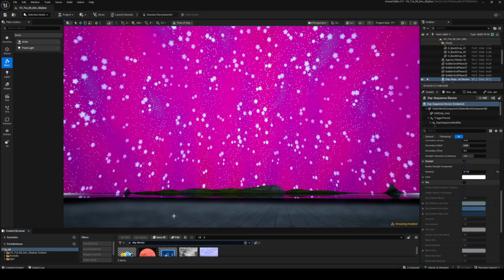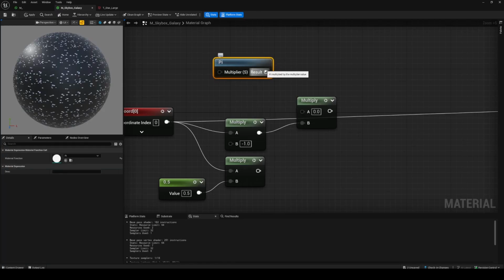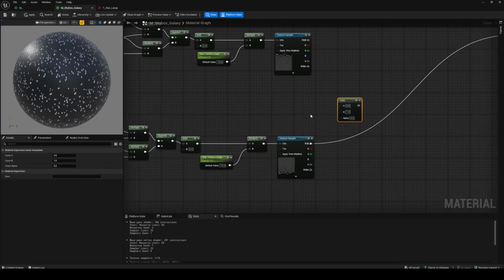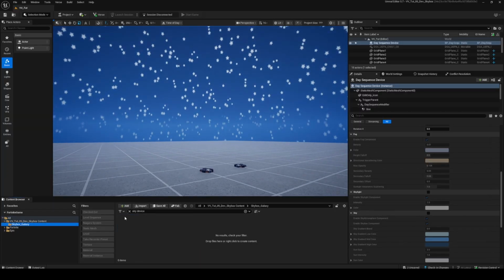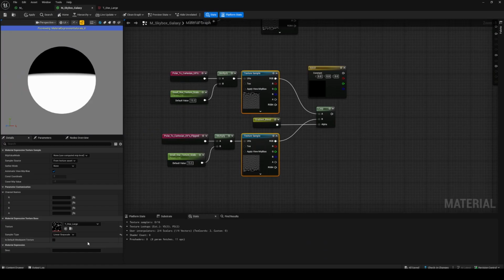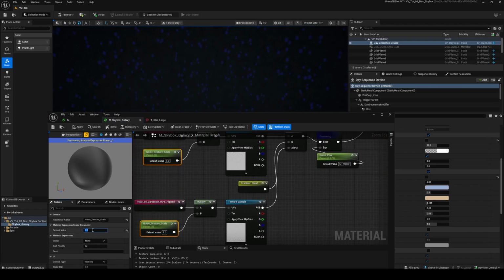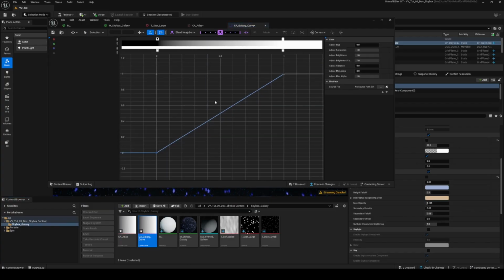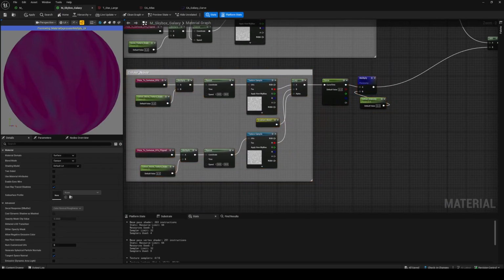Galaxy Themed Skybox - UEFN Tutorial 10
In this tutorial we'll go over creating a material for a galaxy themed sky box!

If you just want the assets you can get them for free